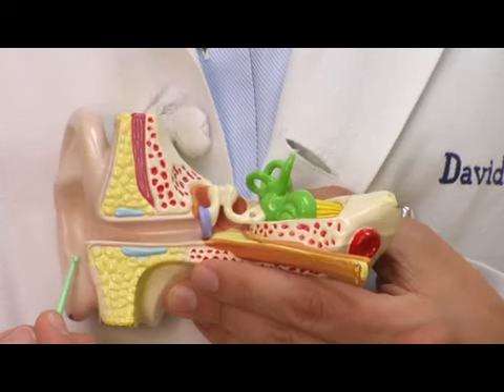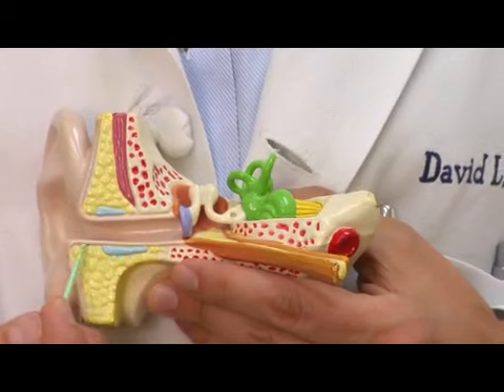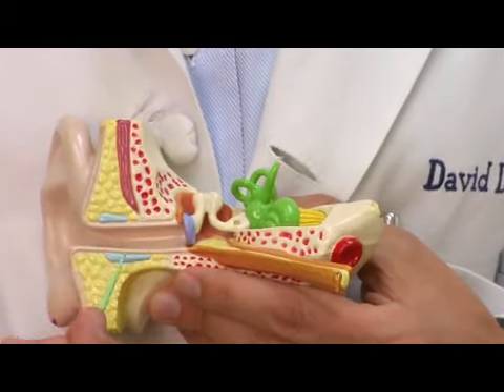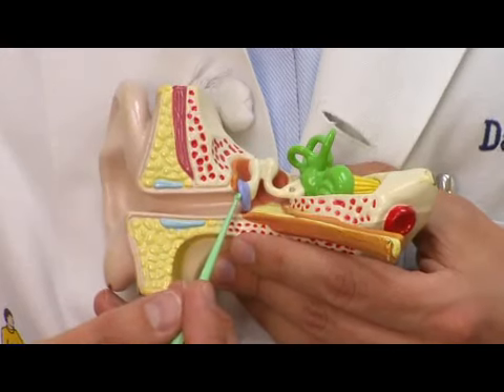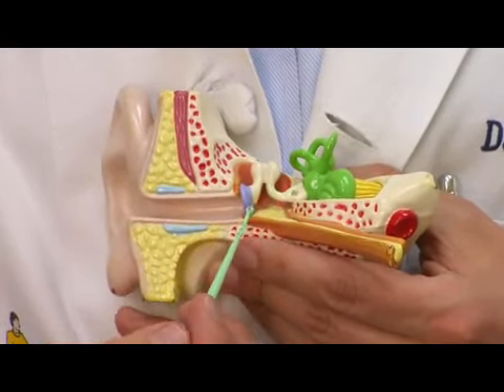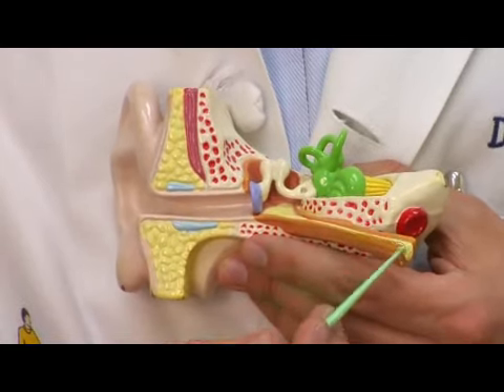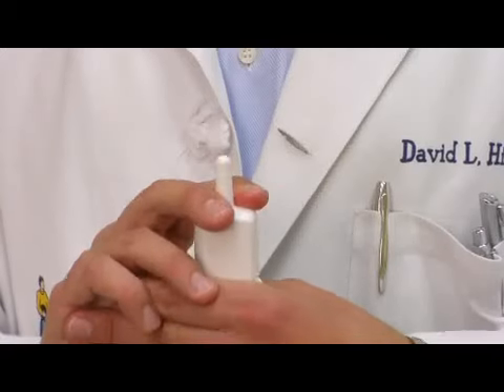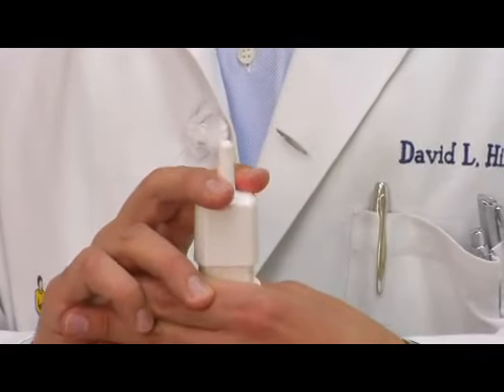How to Drain Liquid From Behind the Ear Drum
How to Drain Liquid From Behind the Ear Drum. Part of the series: Ear Problems & Infections. Liquid drains from behind the ear drum after an infection has caused the collection of fluid, but nasal steroids can help to clear the fluid more effectively. Find out how to drain liquid from behind the ear drum with information from a practicing pediatrician in this free video on ear problems.